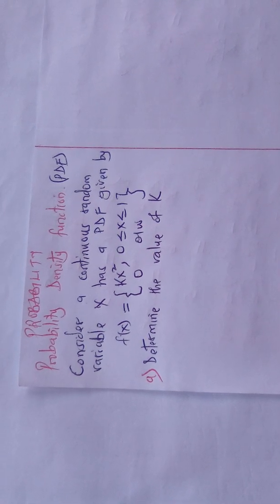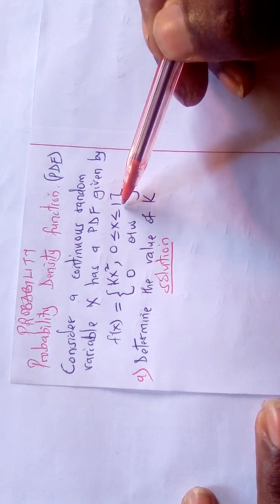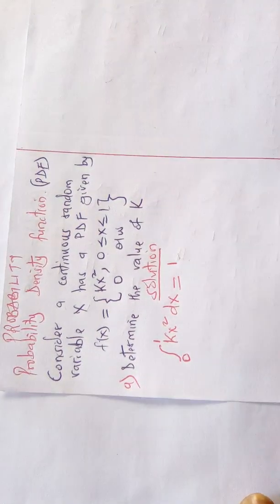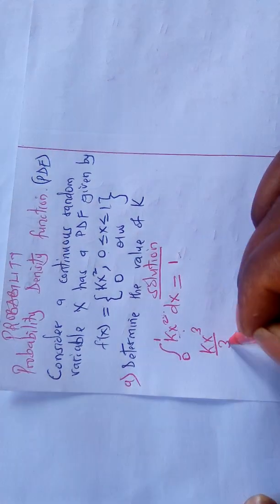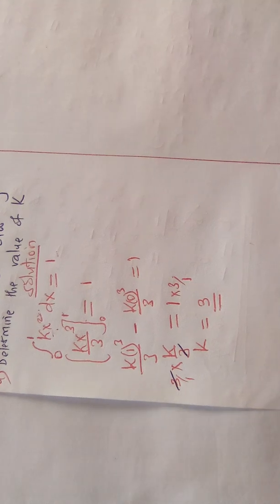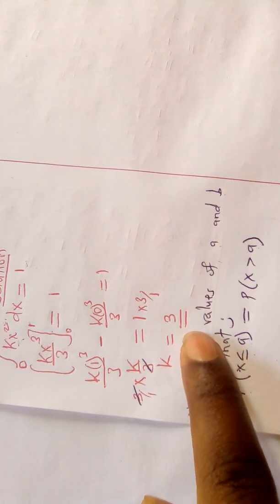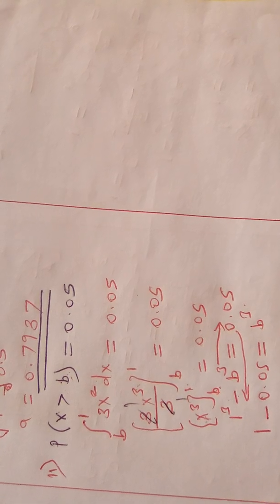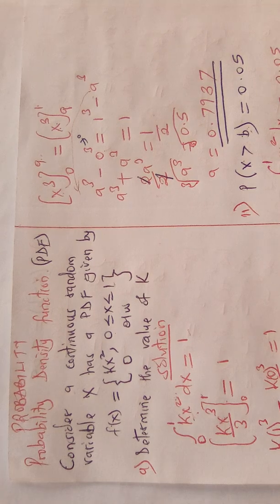PROBABILITY AND STATISTICS 2: PROBABILITY DENSITY FUNCTIONS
How to work on probability density function